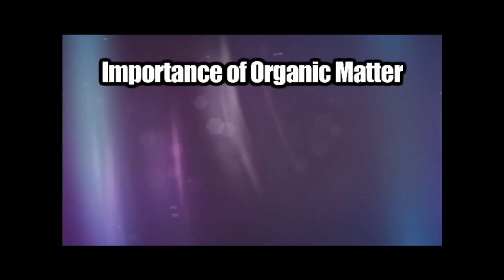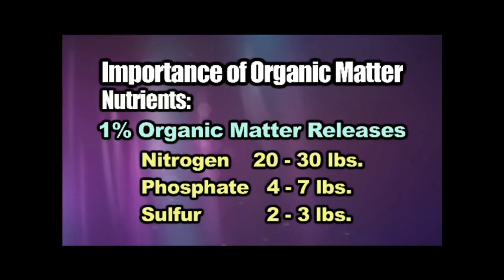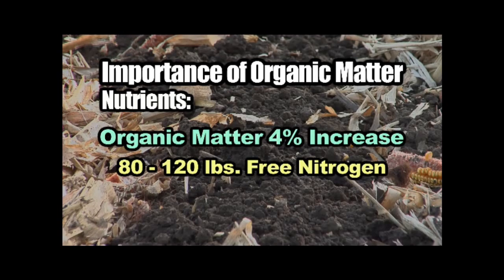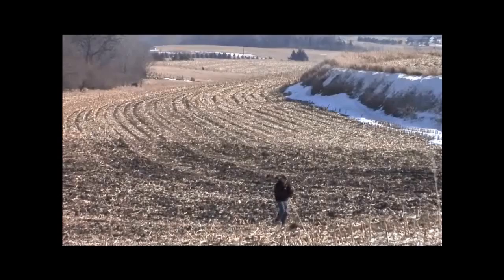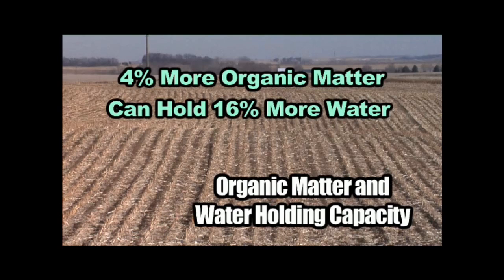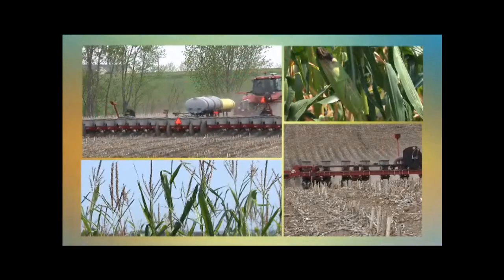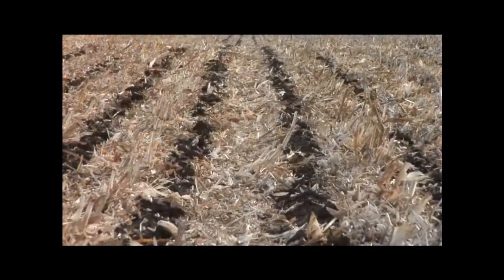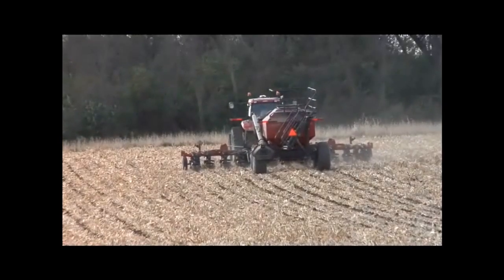The Importance of Organic matter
Guest presenter Darren Hefty, Co-host of the Ag PhD television show discusses the importance of Organic Matter and why every farmer needs to understand.